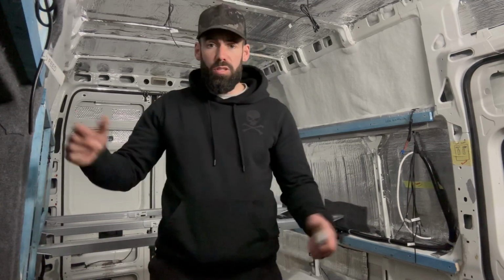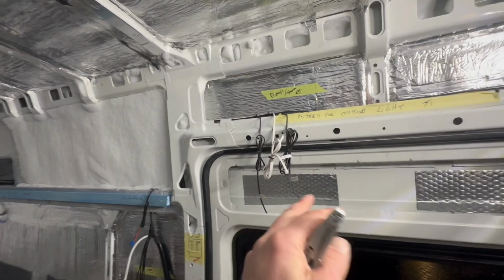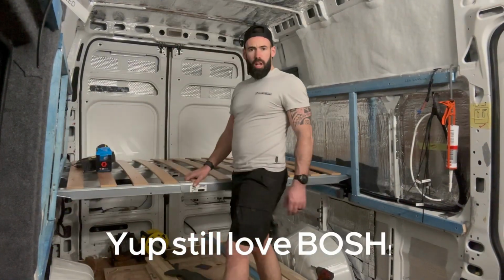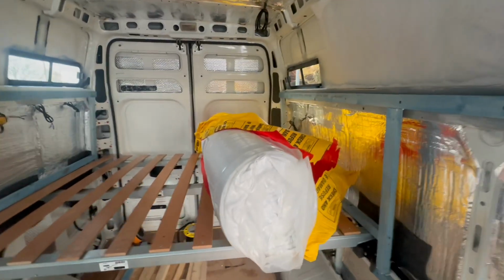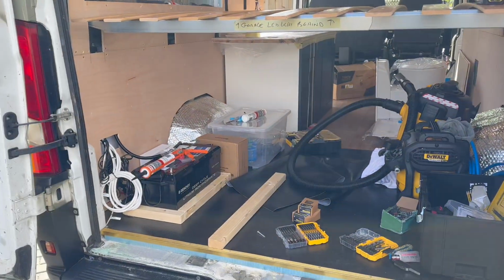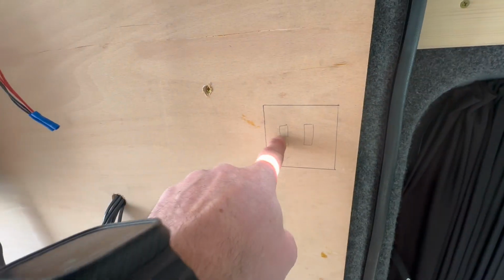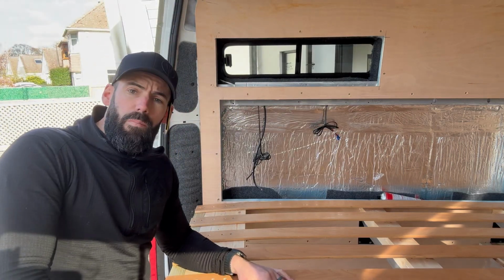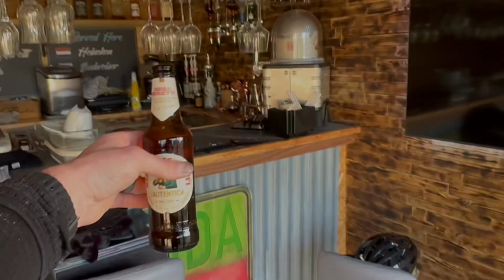WE ARE BACK GUYS!! TALKING ALL THINGS, BED FRAME, WALL FRAMING, BED BUILDING, ALL THAT GOOD STUFF!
Hey Guys!!! we are back, after taking some time out due to a few reasons, I can safely say I am back and will be posting more frequent content! in this episode I am waffling on about wall framing, bed framing, bed building etc! basically all that boring stuff! but it needs to be done and this is how I decided to do this!!

All my wood used was from wickes as they seem to be well priced and good quality at the moment!

any questions please feel free to drop me a Dm on my insta @whenbenbuilds1